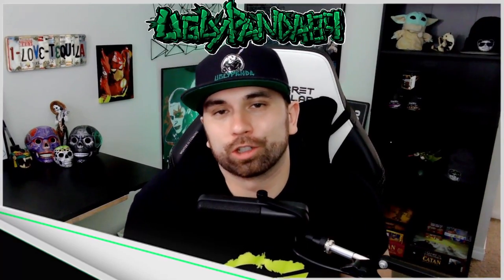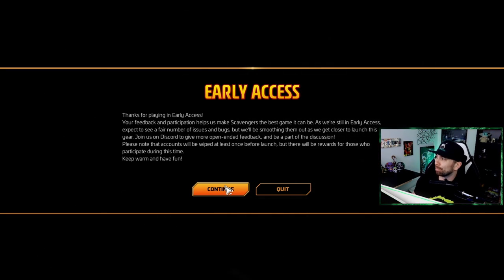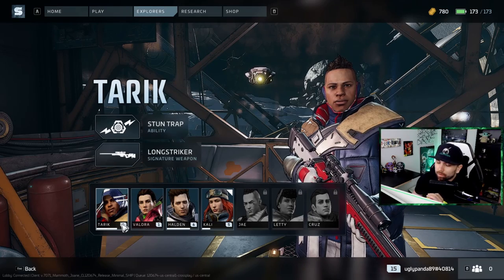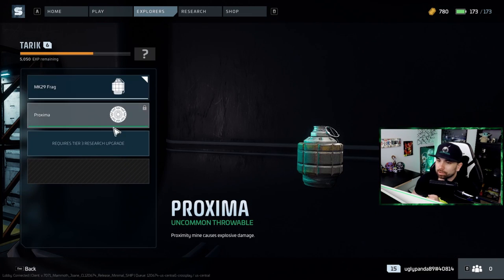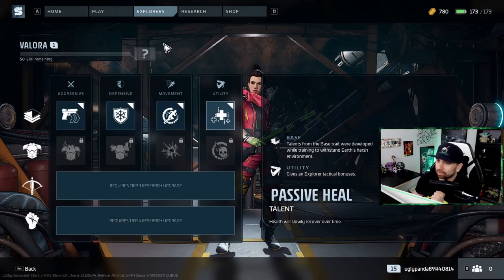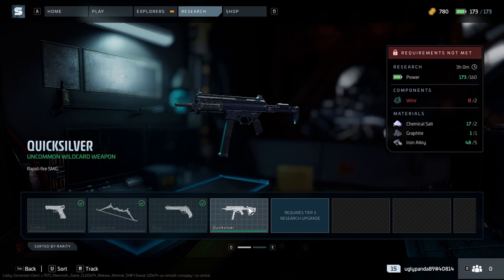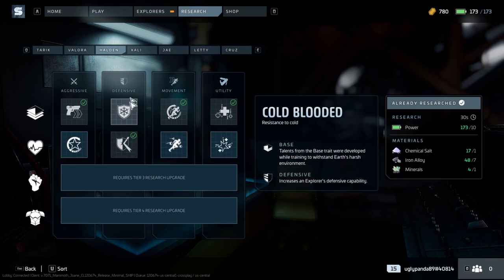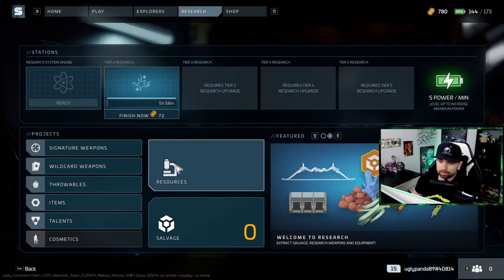Intro to Scavengers | part 1 | What is Scavengers?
A nice explanation of what scavengers game is and what to know when diving into the game early on during early access. Enjoy!

LIVE on Twitch every Mon, Wed, Fri

- NVIDIA GeForce RTX 2070 SUPER 8 GB Founders Edition Video Card

- 32GB  Crucial Ballistix Sport LT/Ripjaw DDR4-3200mhz

- MSI X370 XPower Gaming Titanium AM4 Motherboard

- EVGA BQ 500 W 80+ Bronze Certified Semi-modular ATX Power Supply

- SanDisk X400 512 GB M.2-2280 Solid State Drive

- Phanteks Eclipse P350X ATX Mid Tower Case

Accessories:

- SteelSeries  Apex 7 TKL Wired Gaming Mechanical Red Switch Keyboard with RGB Back Lighting

- SteelSeries Rival 650 Quantum Wireless Gaming Mouse

- NexiGo Pro USB HD Computer Web Camera

- TENVIS 1080P Webcam (wide angle desk cam)

*Please do not leave rude comments*